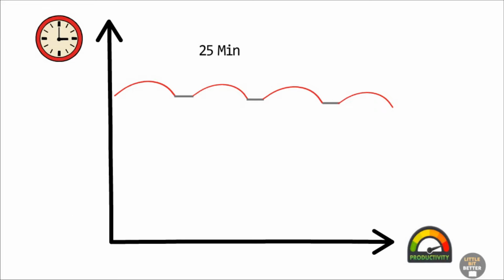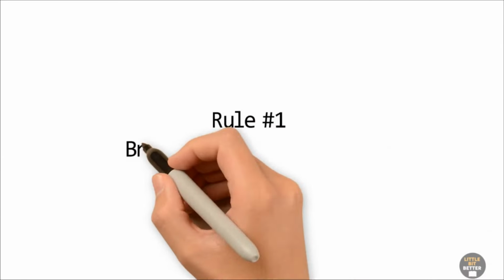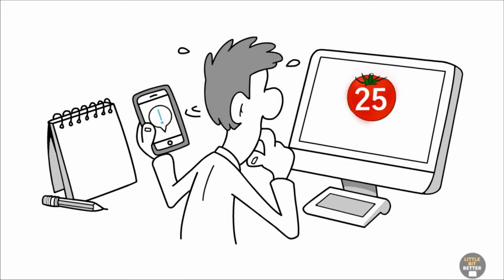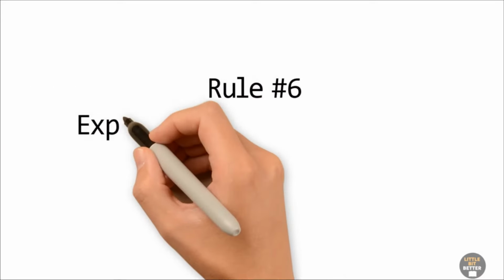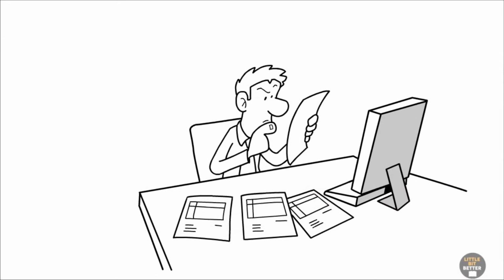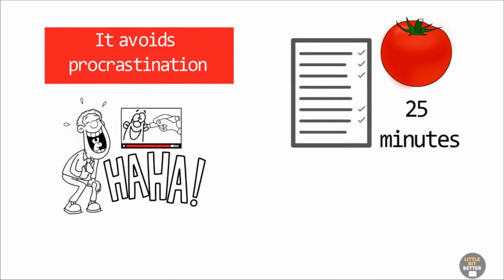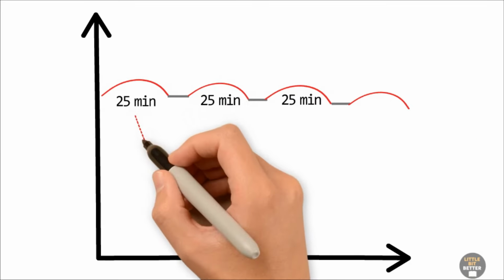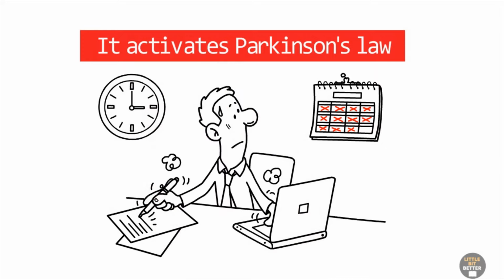How I use POMODORO technique to stay productive 95% of the time